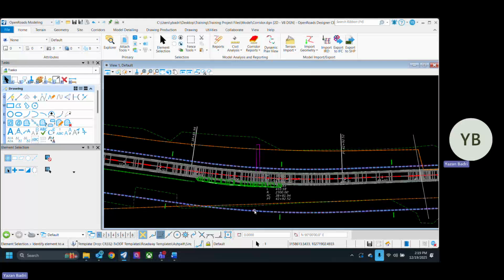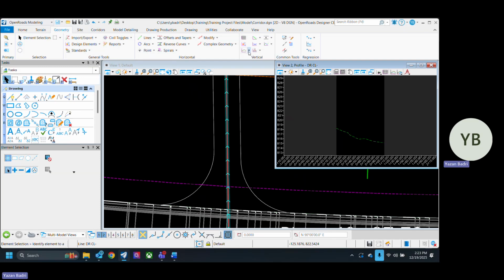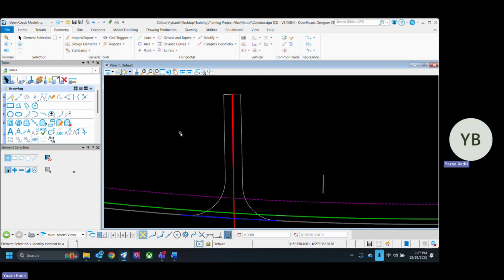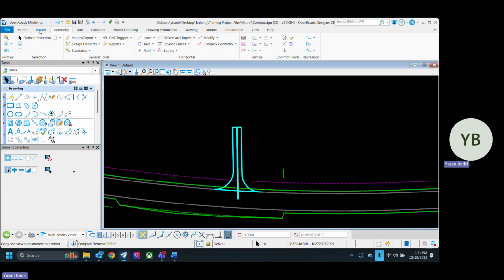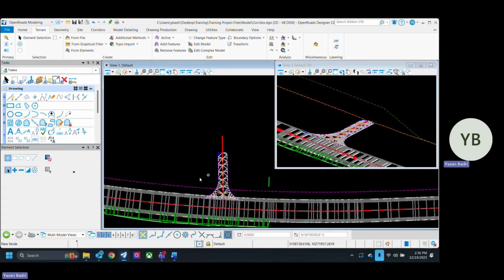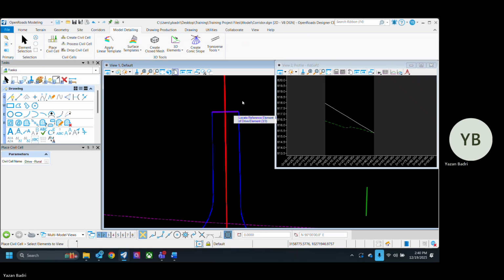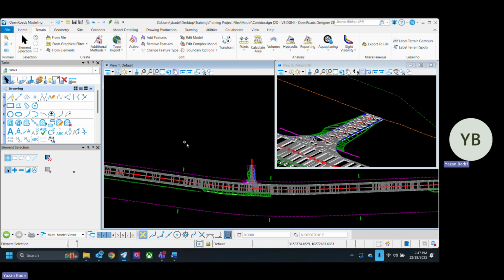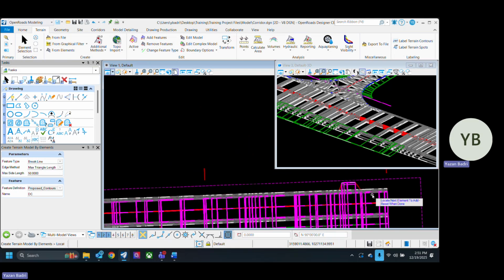Wilco ORD Training Video 8 - Manual & Civil Cell Method for Adding Driveways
0:00:00 | Driveway: Manual Method
               0:04:41 | Driveway Profile
               0:06:10 | EOP Profile
               0:08:38 | Profiles as Breaklines
               0:12:30 | Terrain From Elements
               0:13:08 | Editing the Terrain
               0:14:10 | Surface Template
               0:15:05 | Final Touches
0:16:52 | Driveway: Civil Cell Method
               0:17:43 | Place Civil Cell
               0:21:15 | Adjusting Parameters
0:22:30 | Q&A
0:24:00 | Exporting Terrain